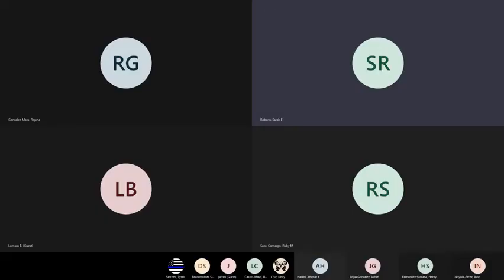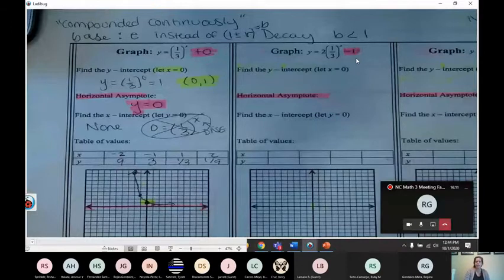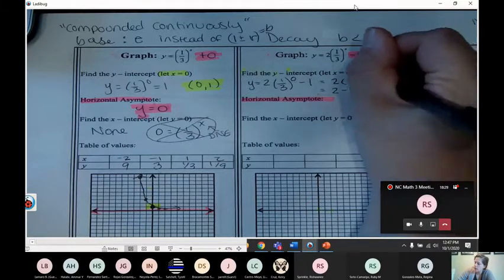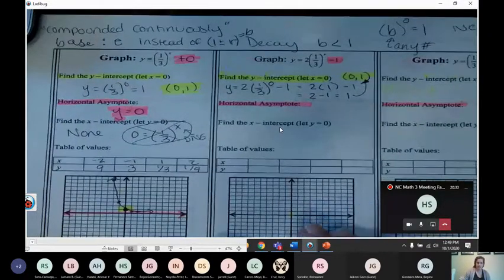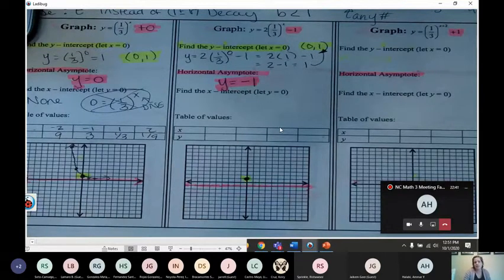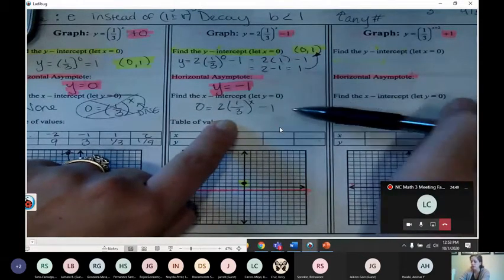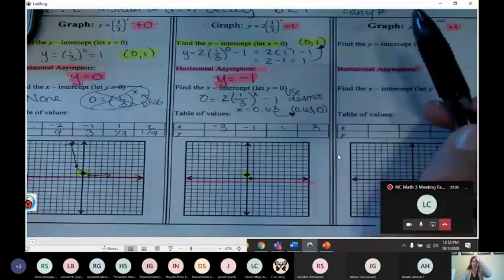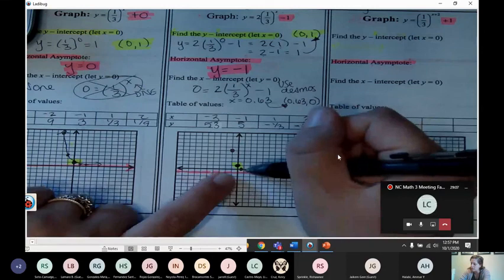NC Math 3 Class 3rd Period 10.1.20 (Part 1)